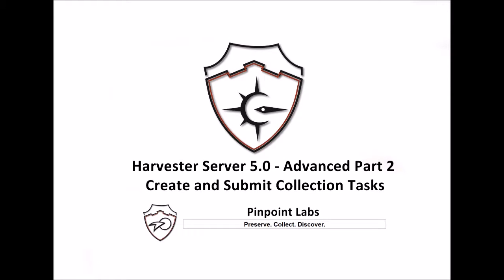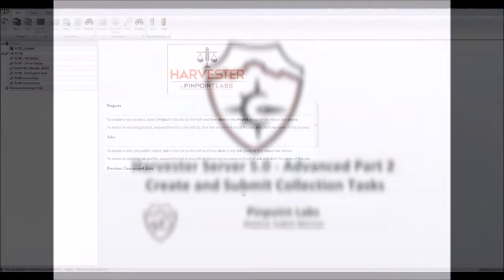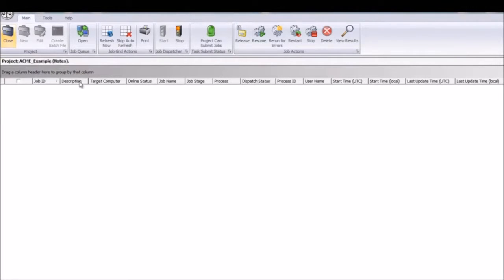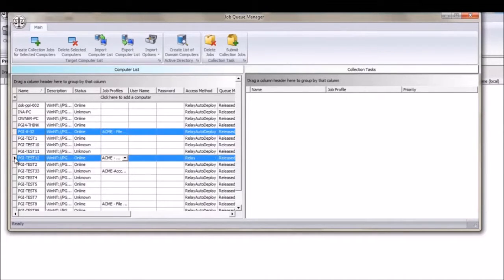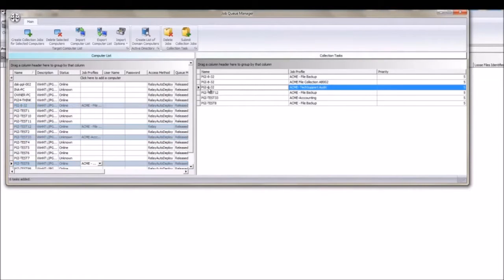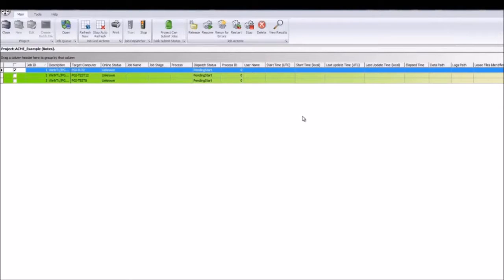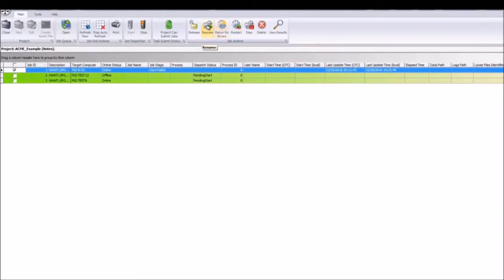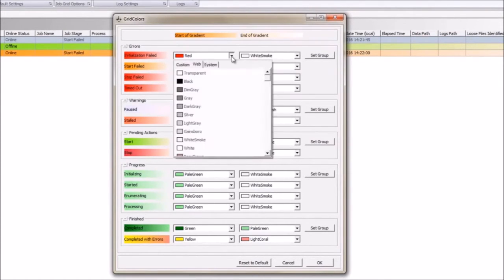Harvester Server 5 Advanced Part 2 - Create and Submit Collection Tasks